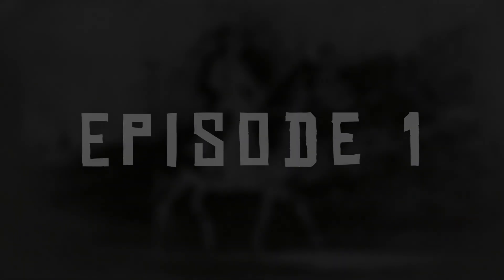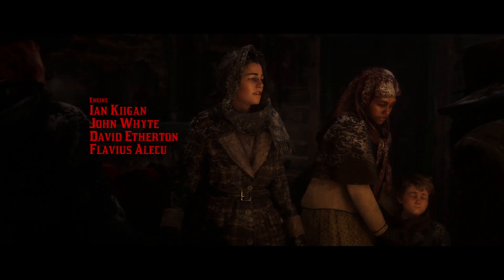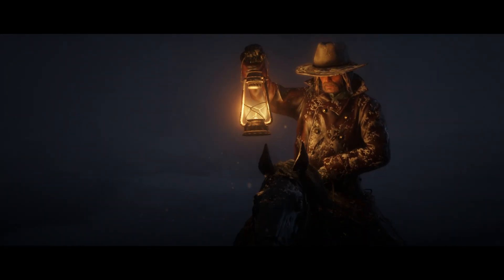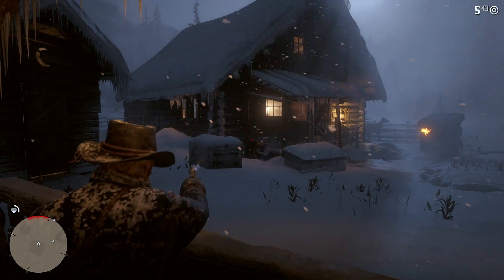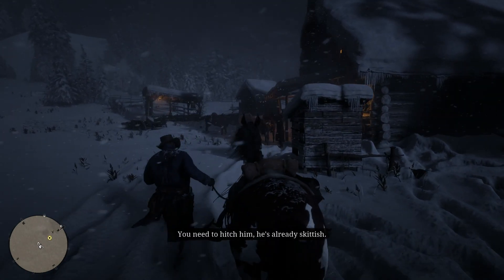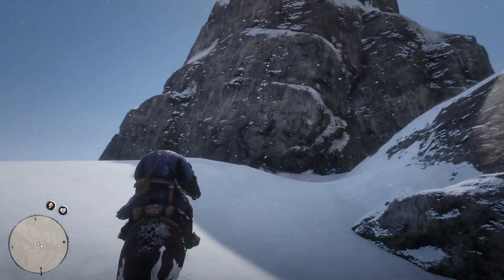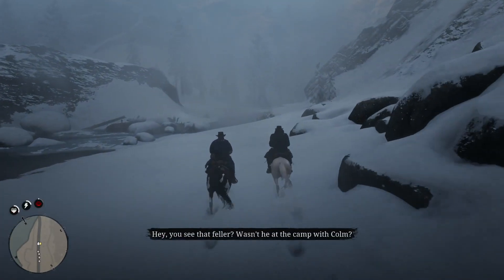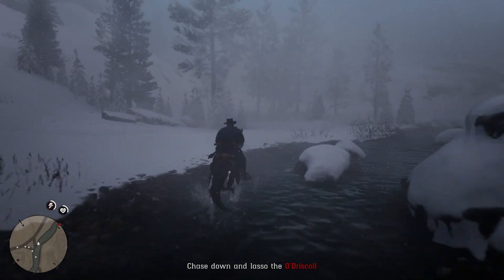Red Dead Redemption II - Episode 1: Meet the Van der Linde Gang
Howdy partners. We're playing as Arthur Morgan a member of a gang run by Dutch Van der Linde. After the gang screw up a ferry robbery in Blackwater they have to skedaddle to the hills pursued by Pinkerton agents.  Now the job is to evade capture while earning enough money to go west and retire.

00:00 Titles
02:45 Chapter 1 - Colter
21:30 Enter, Pursued by a Memory
30:35 Old Friends